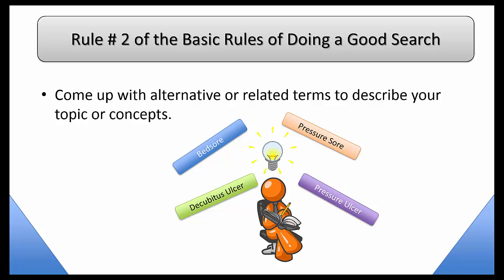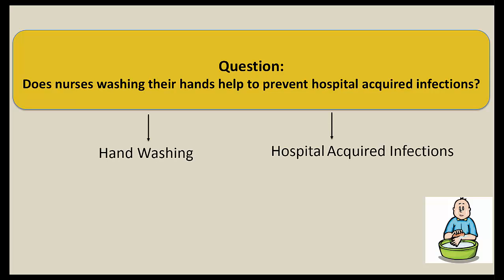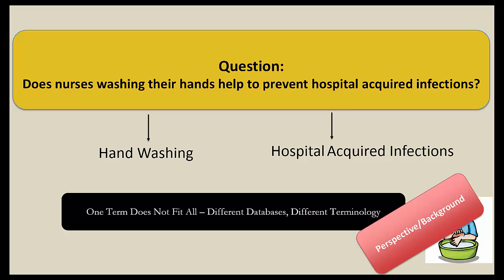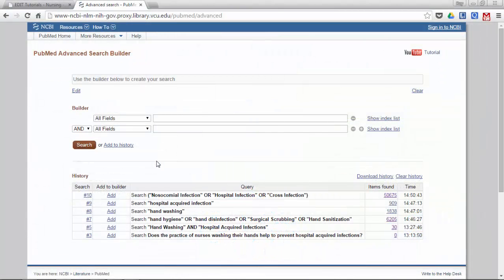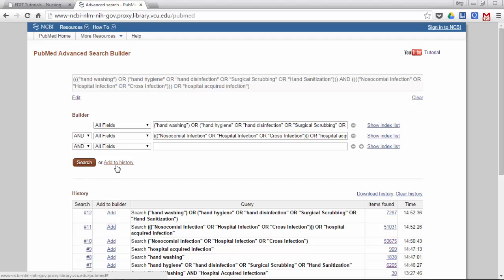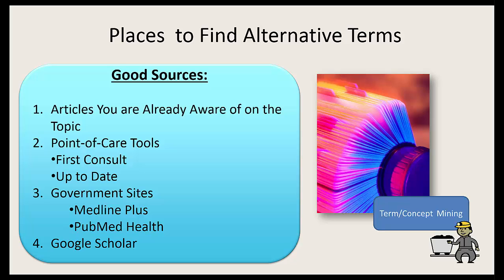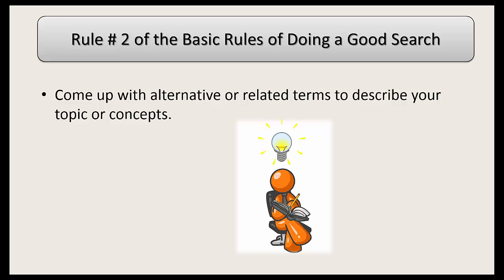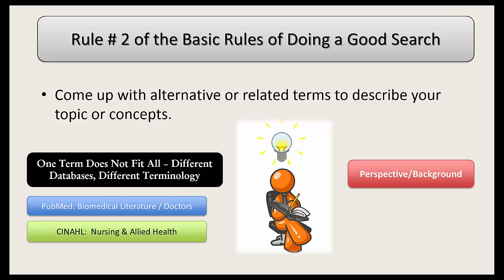Coming up with Alternative Terms for a Search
In this video the importance of coming up with alternative terms is discussed, as it pertains to database searching.

It is the second in the series of 5 videos on doing a good database search.